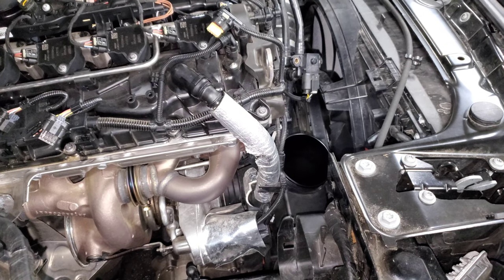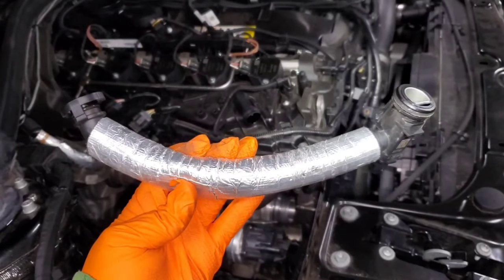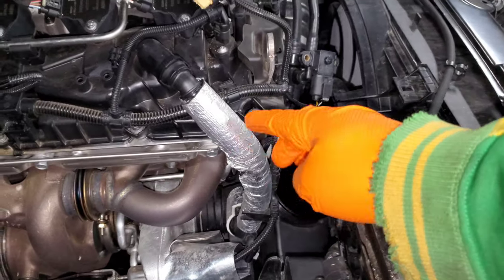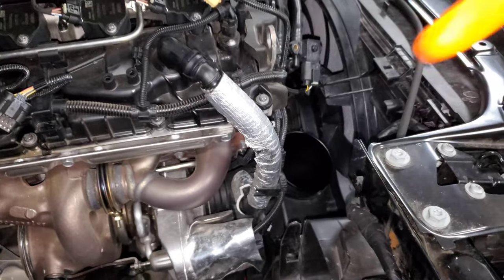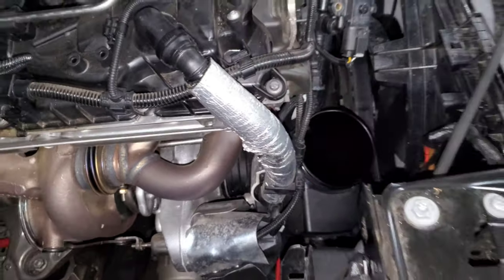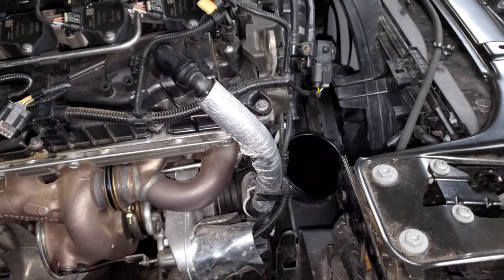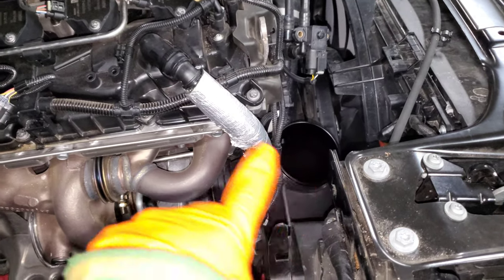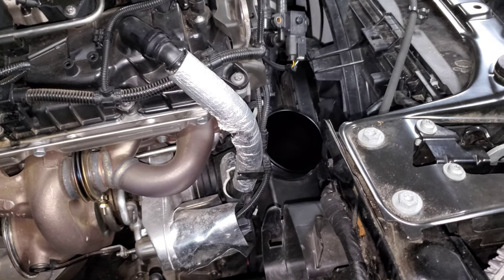P120D/20E120 Crankcase Ventilation Hose Disconnected - Common B58 Issues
This video explains how to diagnose the cause of code 20E120 Crankcase Ventilation Hose Disconnected

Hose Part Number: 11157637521